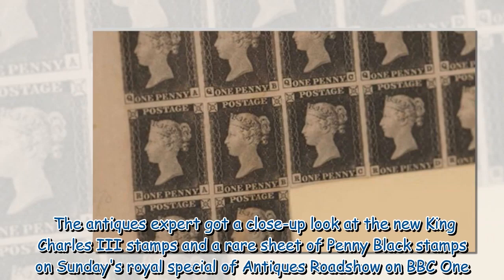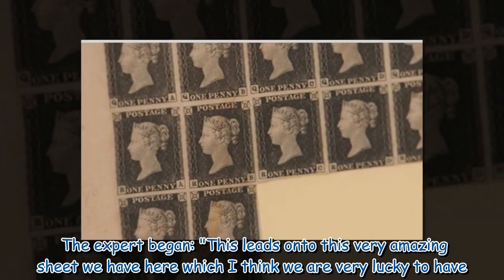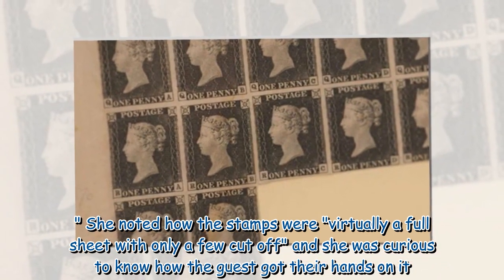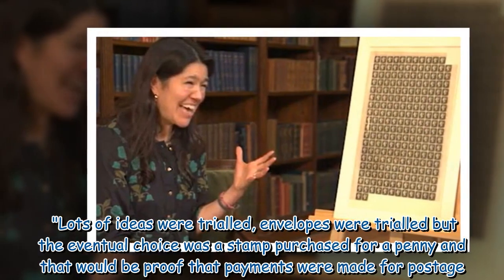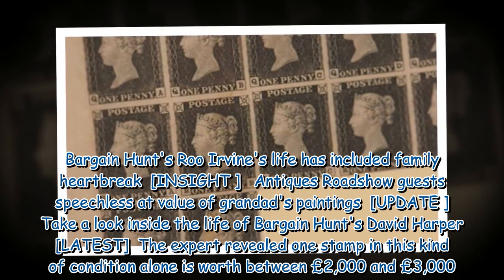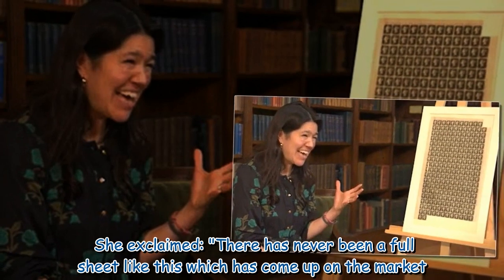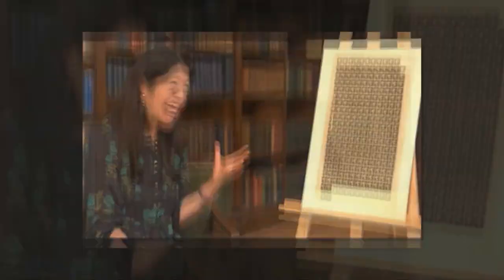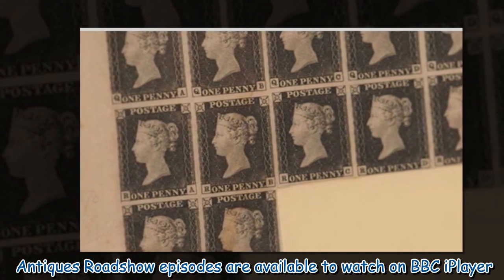Antiques Roadshow expert bowled over by royal item worth millions